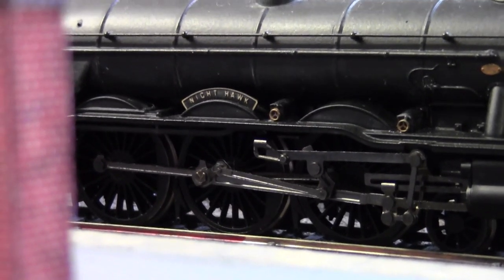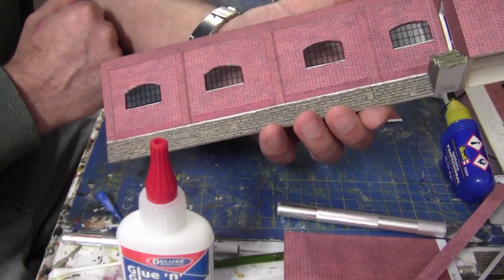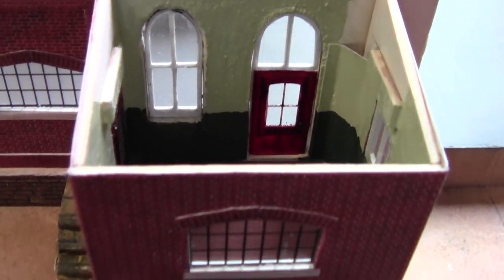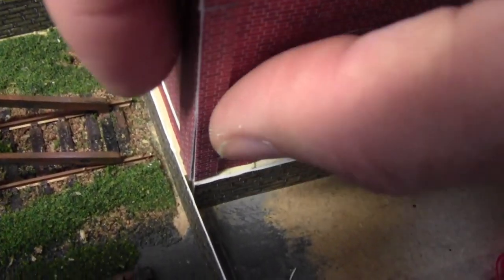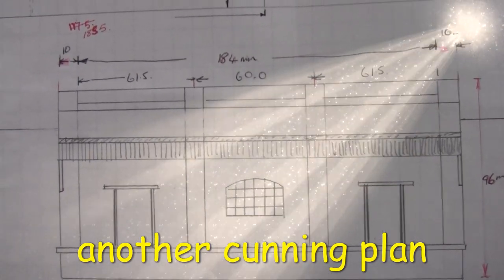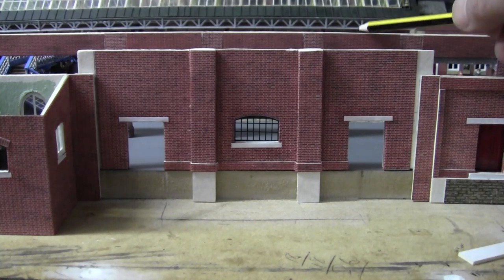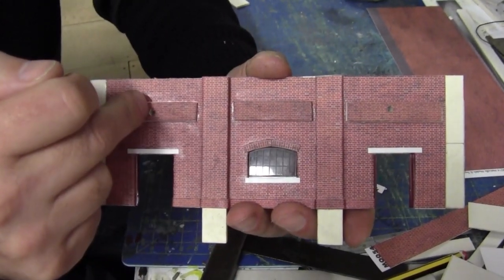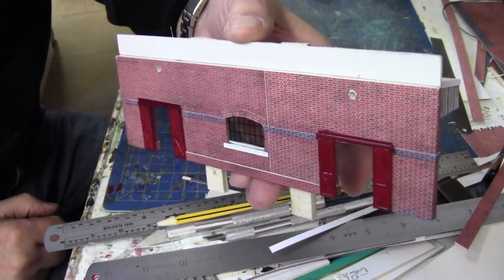The Station. Part 26. Loading Bay & walls No244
This week sees all the supporting walls completed. with all the photos looked over many times. the only thing i could come with is a loading bay. and it seems to fit well with the rest of the building. enjoy